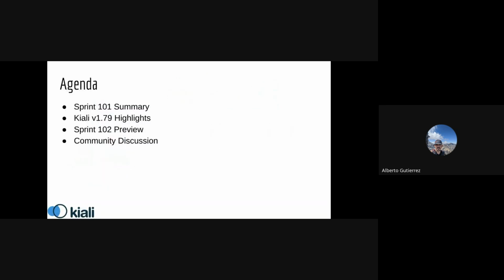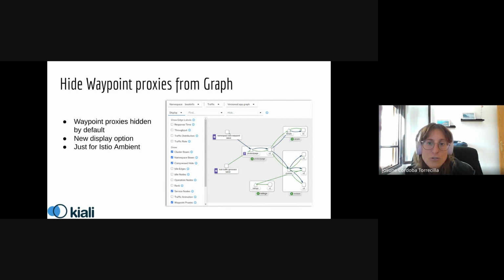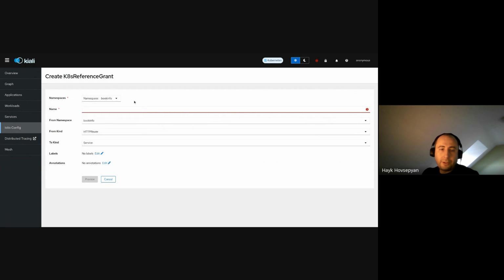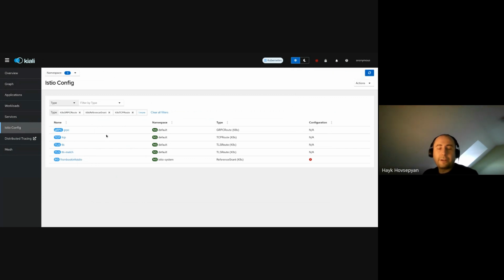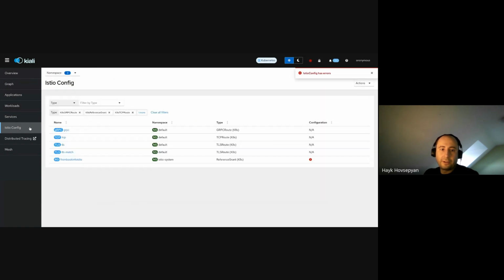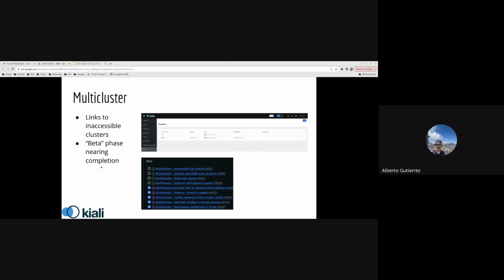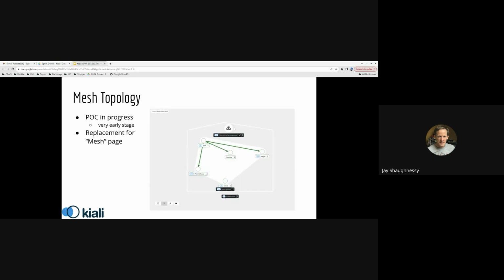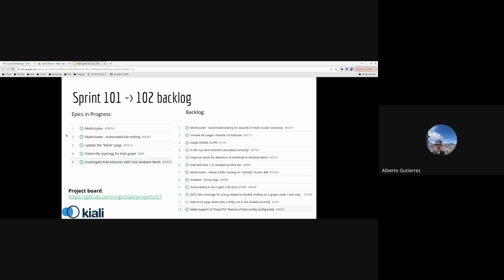Kiali Sprint 101 Demo [v1.79] - Service mesh management for Istio